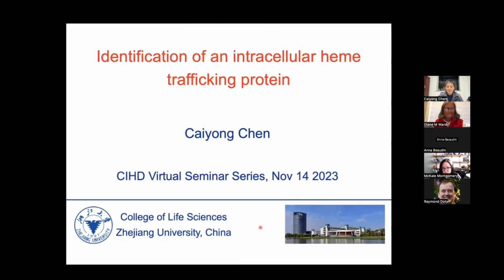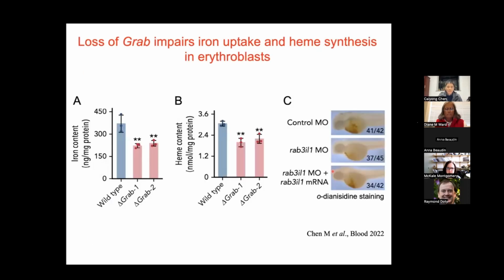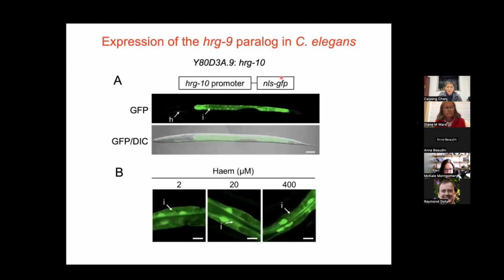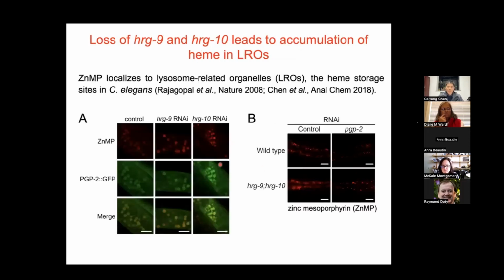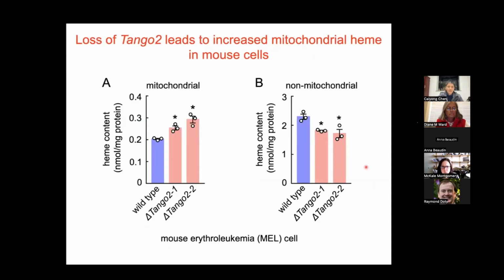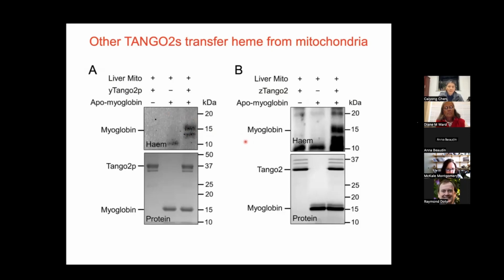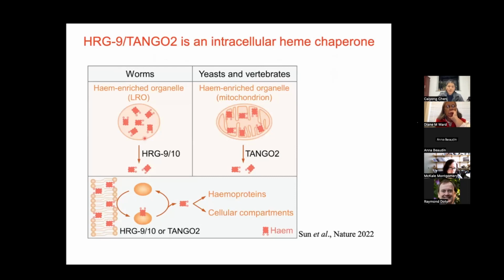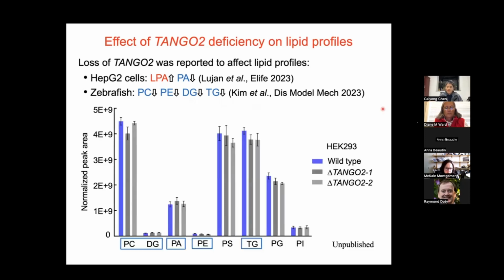CIHD Virtual Seminar November 14th, 2023 - Caiyong Chen, Ph.D.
Recording of the CIHD Virtual Seminar on November 14th, 2023. “Identification of an Intracellular Heme Trafficking Protein” presented by Caiyong Chen, Ph.D., Professor at the College of Life Sciences at Zhejiang University.